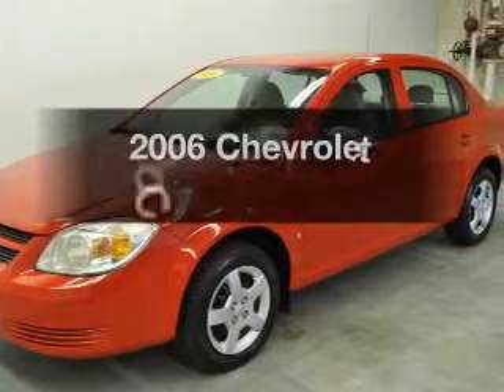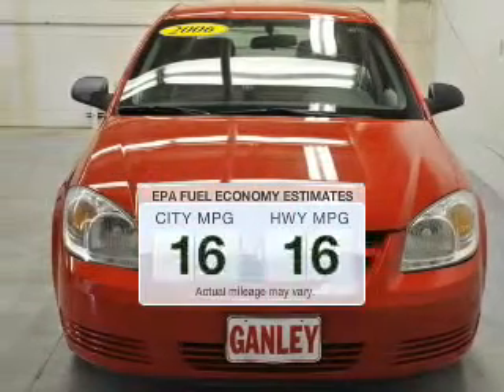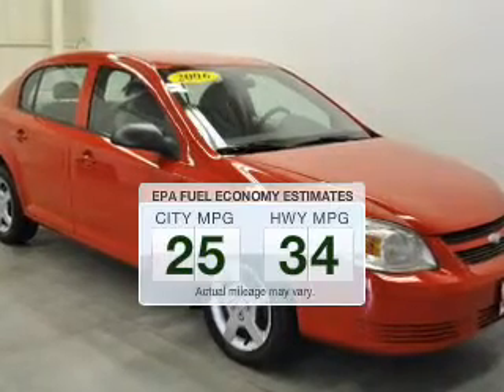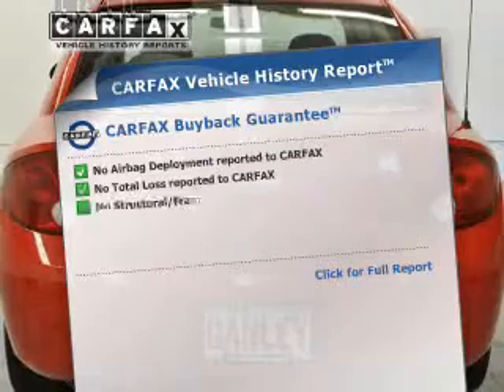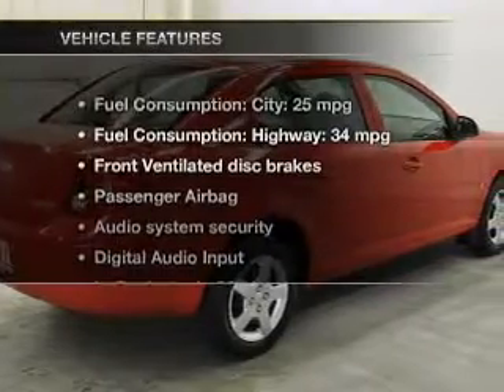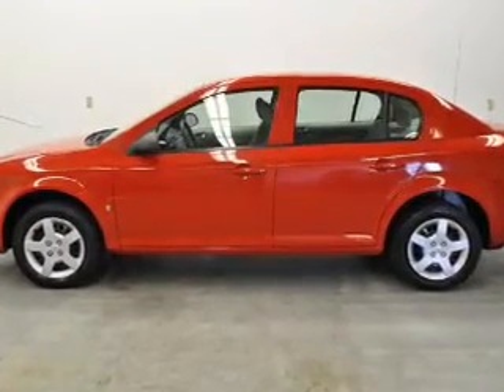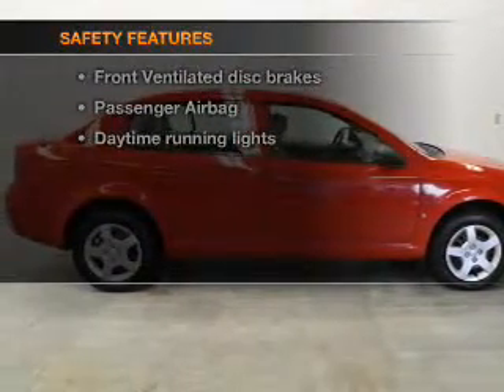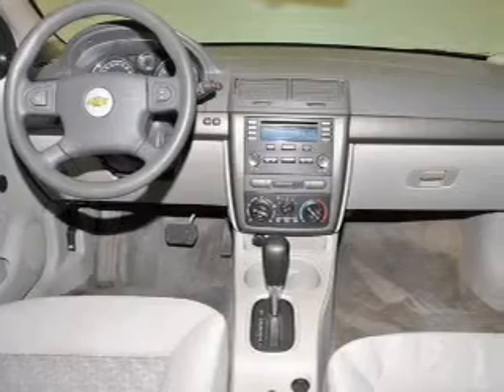2006 Chevrolet Cobalt - Wickliffe OH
Year: 2006
Make: Chevrolet
Model: Cobalt
Trim: LS
Engine: 2.2 liter inline 4 cylinder 16 valve
Transmission: 4-Speed Automatic with Overdrive
Color: Red
Mileage: 70561
Address:
28840 Euclid Avenue